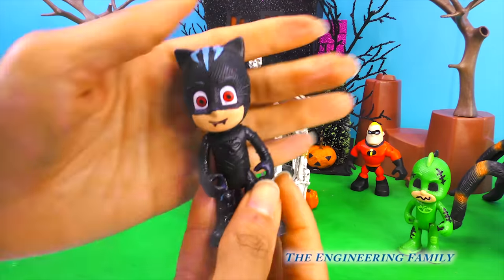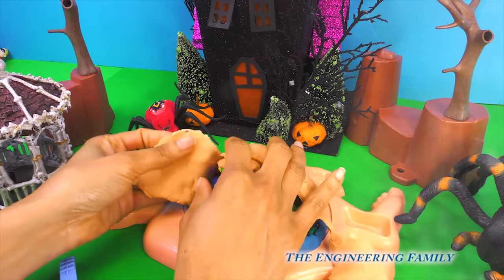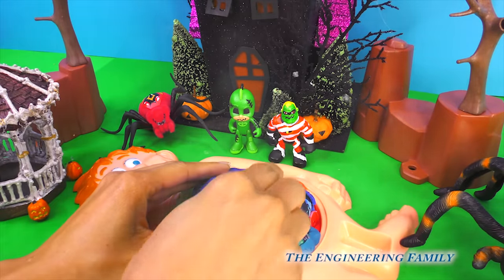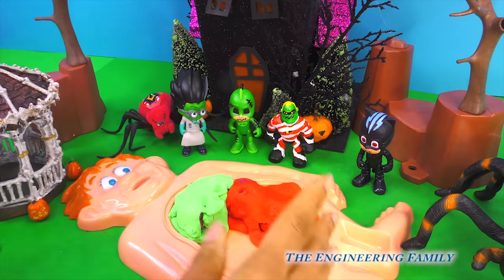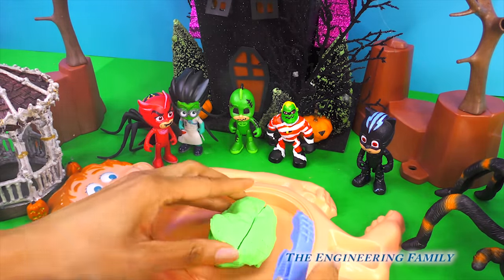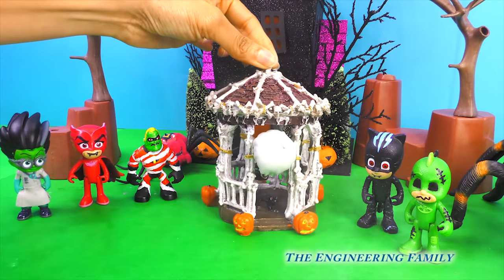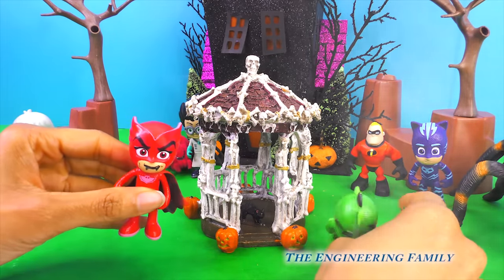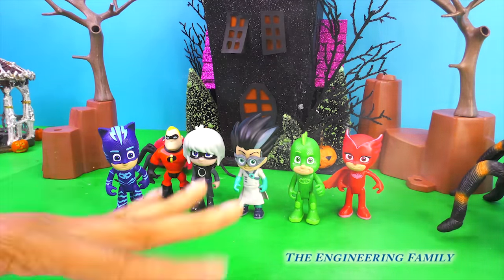Exploring the Surprise Mr Man Operation Game with Spooky PJ Masks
Spooky PJ Masks and Incredibles  Mr  Man Operation Surprise Game. What spooky surprises will we find with Mr Man and the members of PJ Masks and the Incredibles?

We are The Engineering Family, a family of educators working to show you how to make learning fun and engaging through entertaining videos that help teach children valuable wholesome play and the occasional STEM content. As always... TheEngineeringFamily only features 100% suitable family fun entertainment.
Please Note-

All characters shown in the thumbnail are represented in the video. At times, the toy or character has been painted or modified from the version that is commercially available. However, the toy that is shown in the thumbnail MATCHES what is shown in the video.

Also, in gaming videos, cut scenes from the game may have been screen-captured to create the thumbnail. This is not to imply that the video is animated, but to show *ACTUAL GAME FOOTAGE*